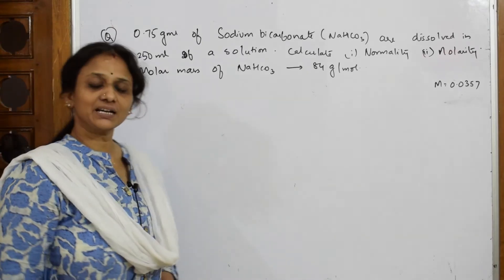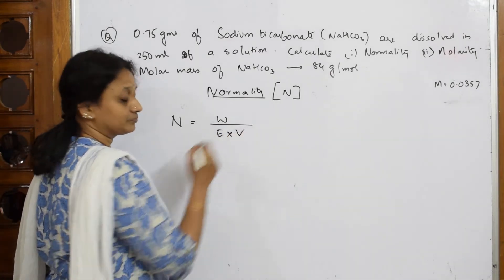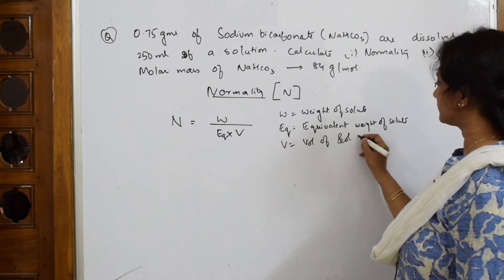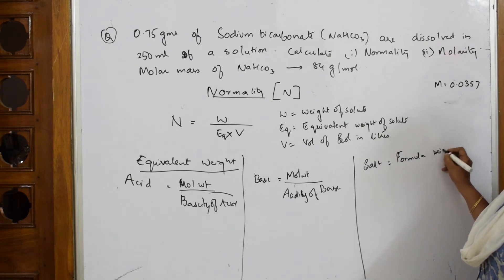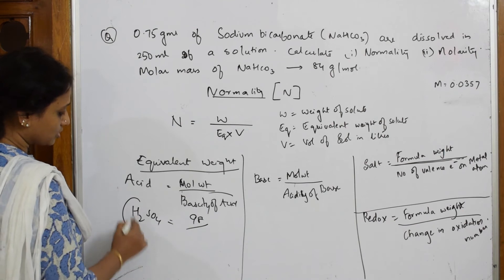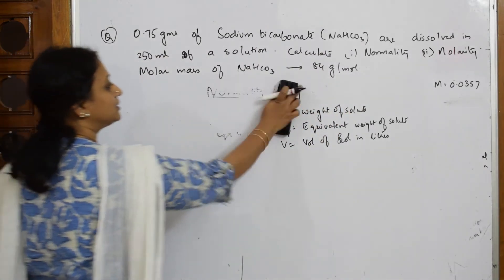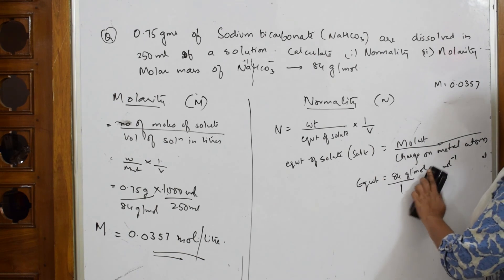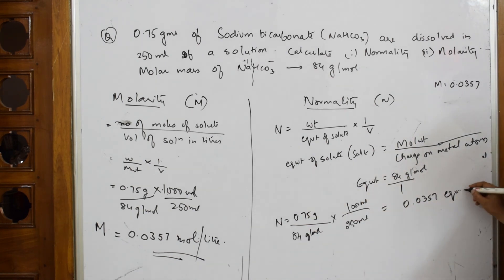Normality and Molarity |0.75 g of NaHCO3 is dissolved in 250 ml of a solution |SOLUTIONS Chapter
0.75 g of NaHCO3 is dissolved in 250 ml of a solution .calculate its normality and molarity.

 BIOMOLECULES

 CHEMICAL BONDING